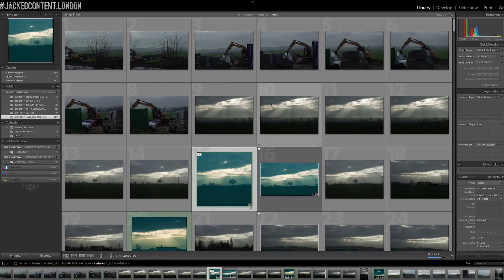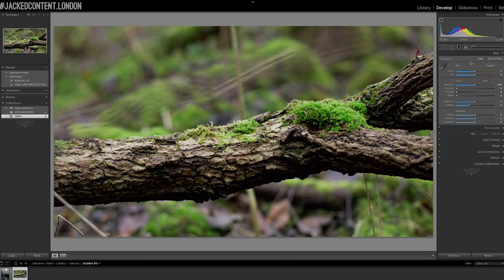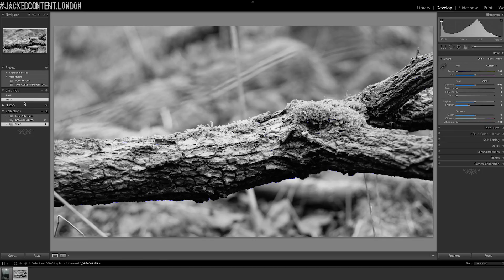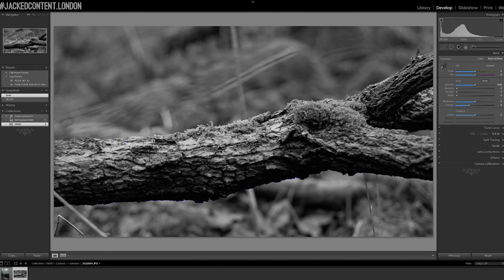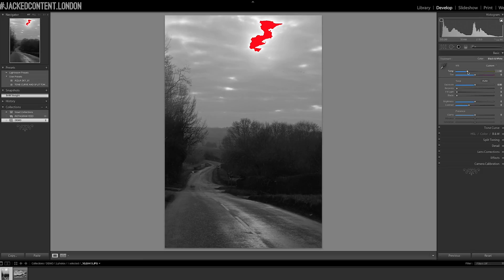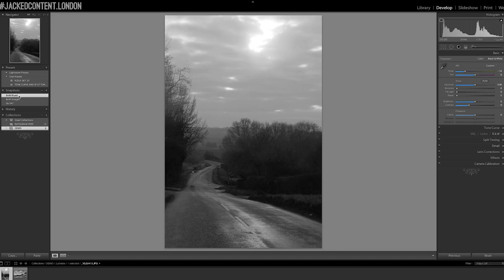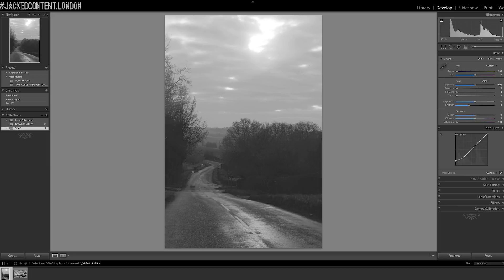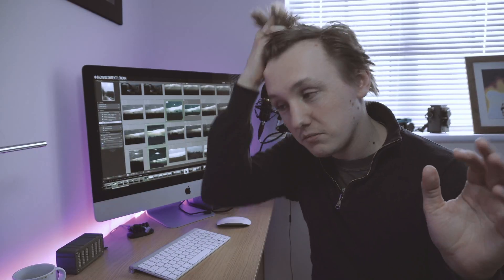INSTAGRAM Black and White Photo Editing Hack | Lightroom Tutorial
A walkthrough and explanation of editing black and white images in lightroom. A quick hack for lightroom to get a better balck and white image.

OTHER JACKED CONTENT SOURCES YOU MIGHT LIKE

Seasick, from album Nostalgia by Uncle Milk (attribution licence) - track lengthened to fit